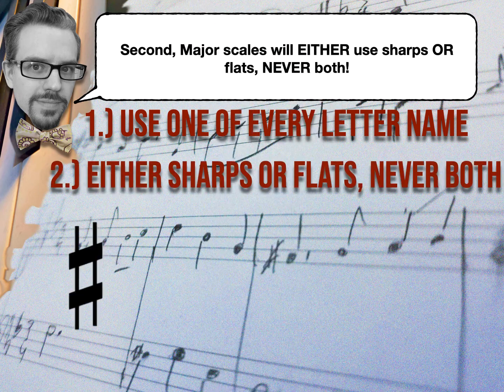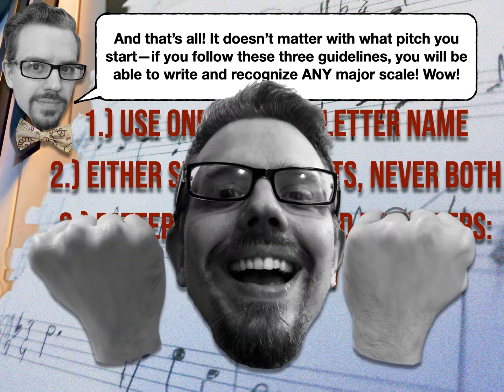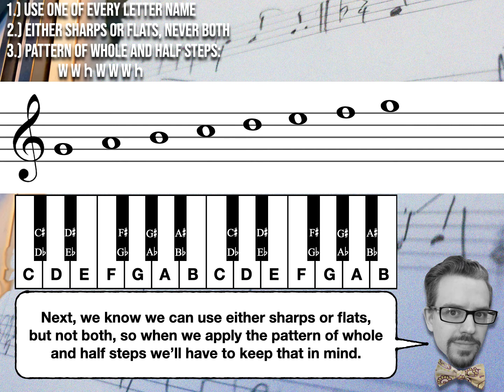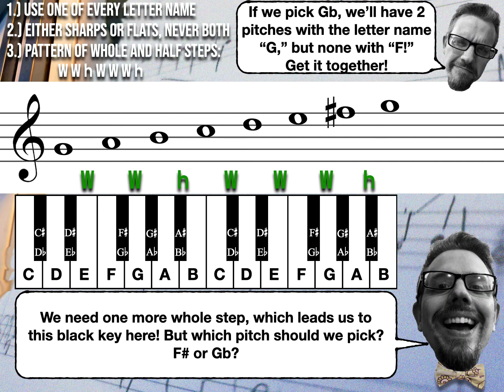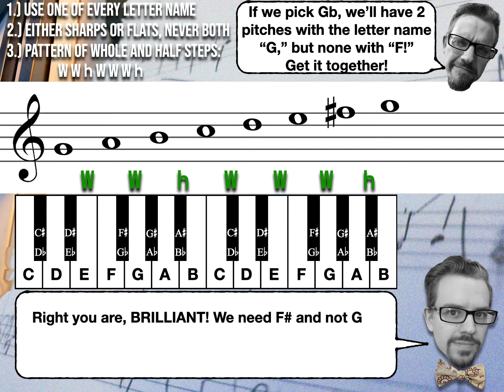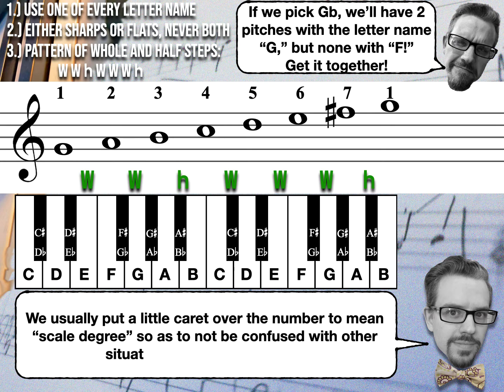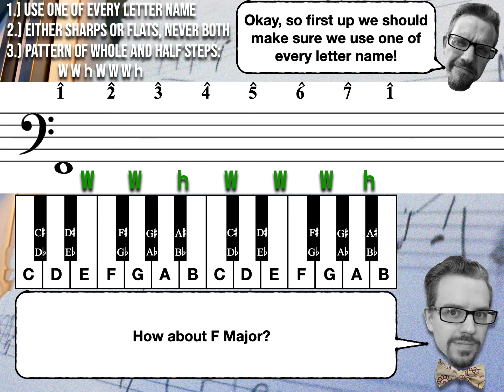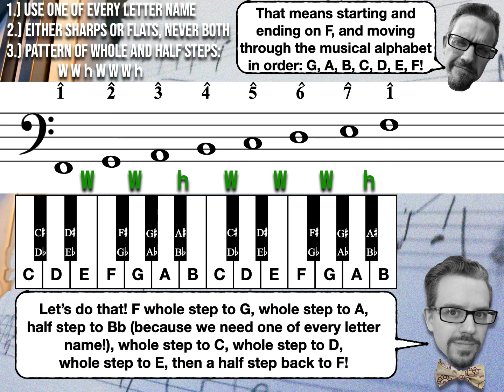Dr. Sean says: Let's Scale it! A Major Expedition!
Today, we're going to talk about how to construct the Major scale!

All music in this video is written, performed, and recorded by Dr. Sean.